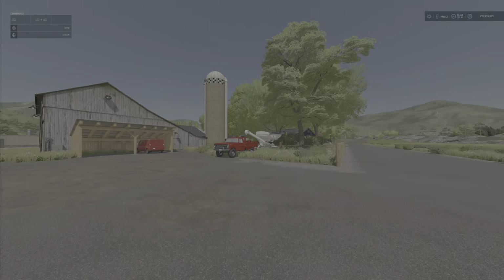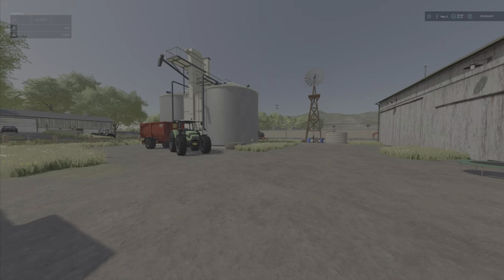Drilling Soybeans for the day on westbrige gotta get it planted!! (Westbrige Hills 22) Ep2